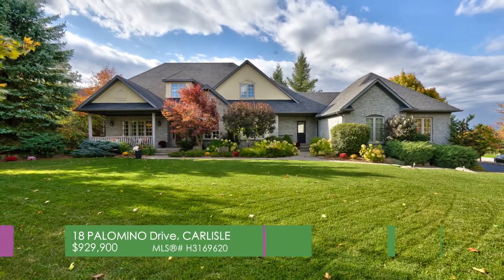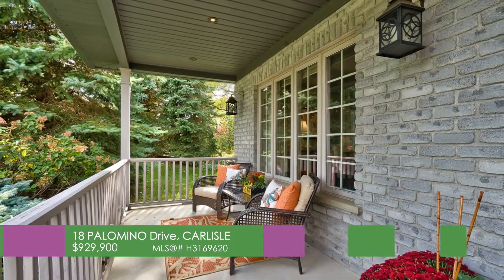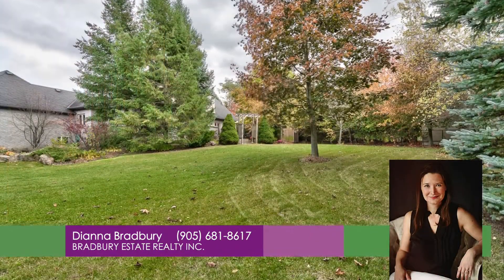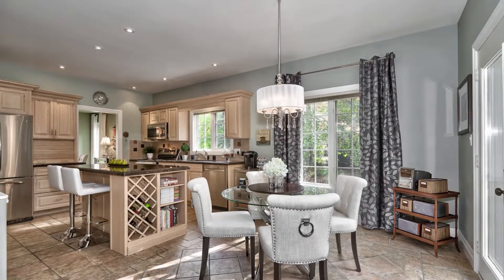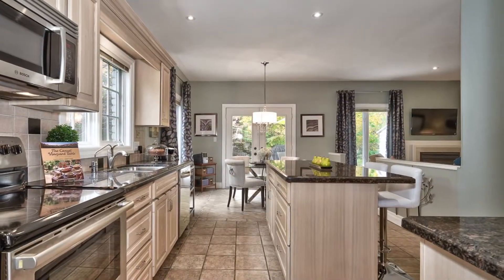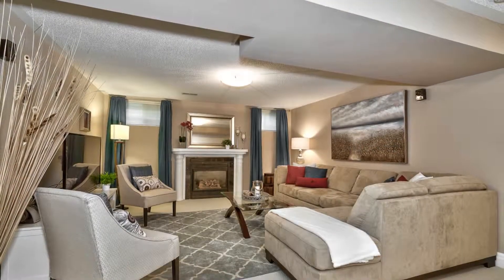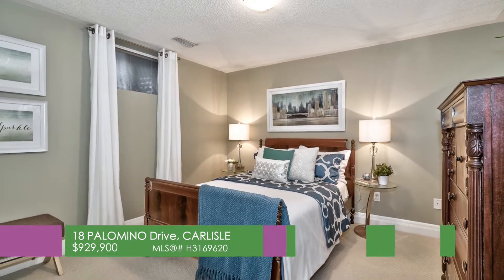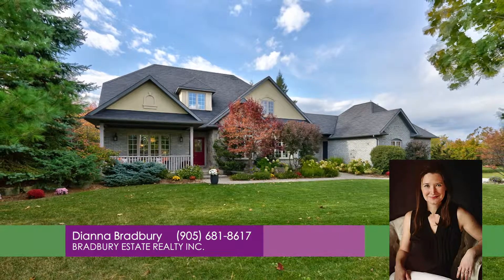Dianna Bradbury - 18 Palomino Drive, Carlisle